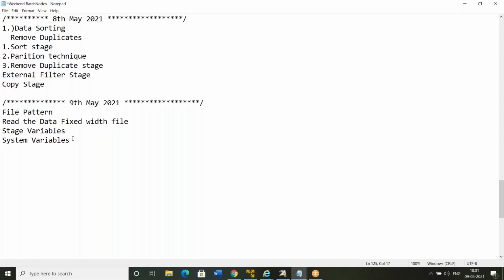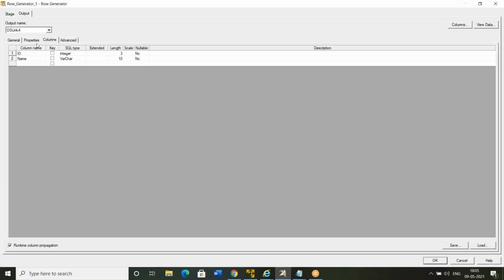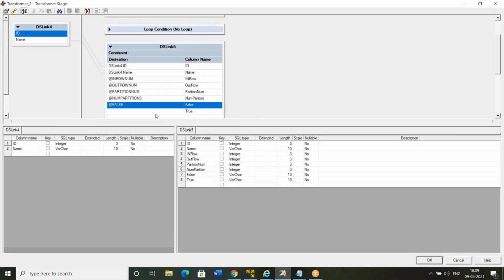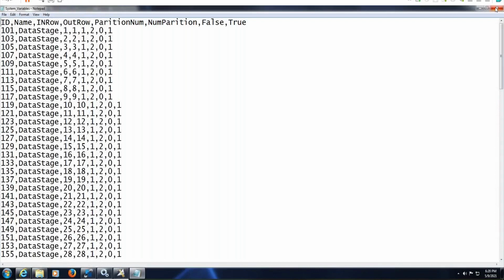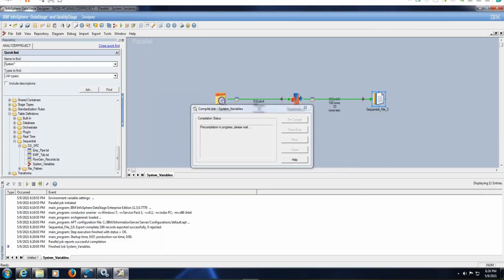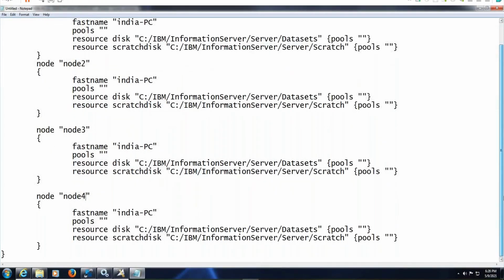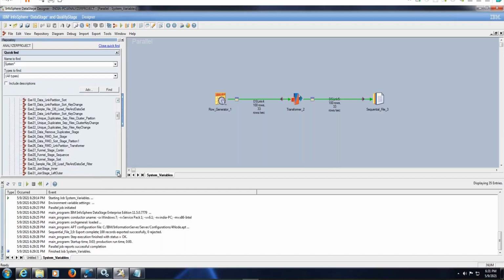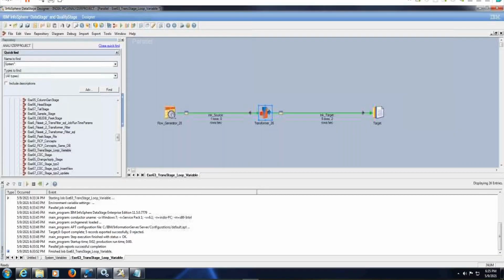System Variables in ETL - DataStage | DataStage Training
Other ETL - DataStage video recordings

Benefits of using Create Cluster & key changes options in DataStage Sort Stage - DataStage Training

DataStage Aggregator Stage

DataStage Overview Session - DataStage Training